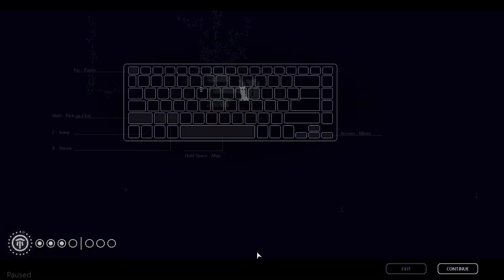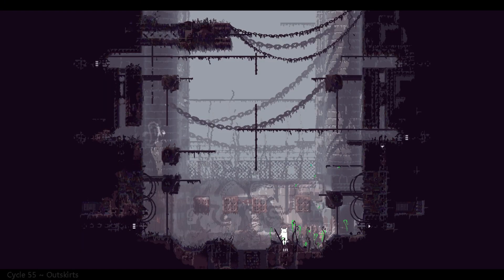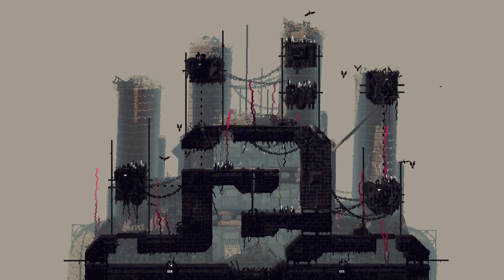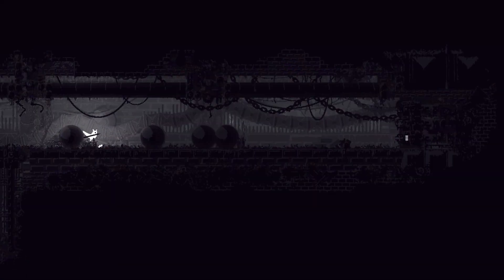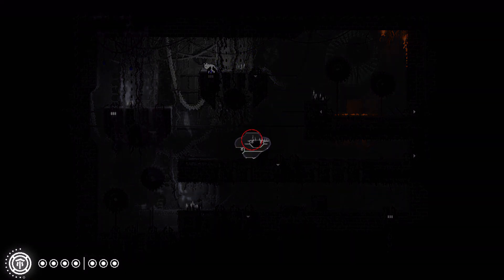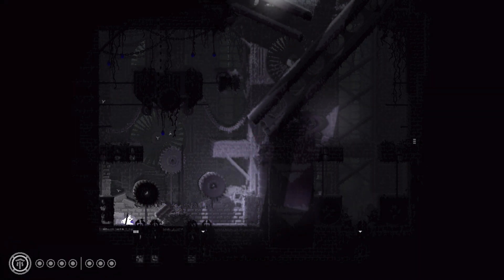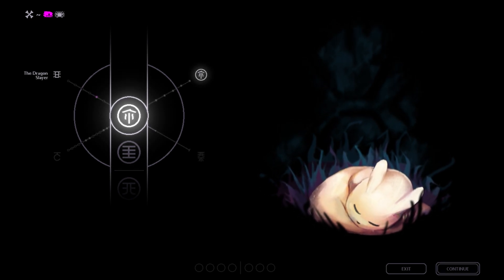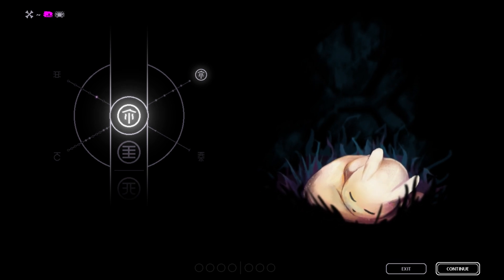Rain World Blind Playthrough Episode 13 - Memory Lane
It all feels like so long ago...

Also, if you have the time, please support Pickle Jar Games by checkin' these links!